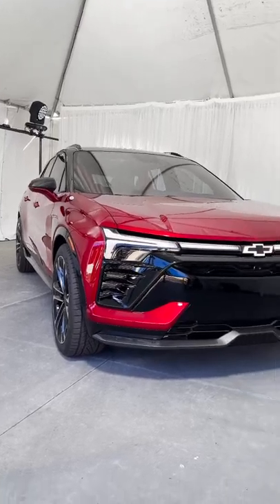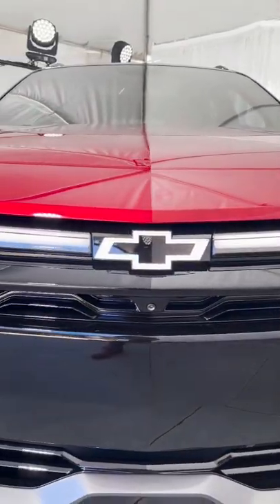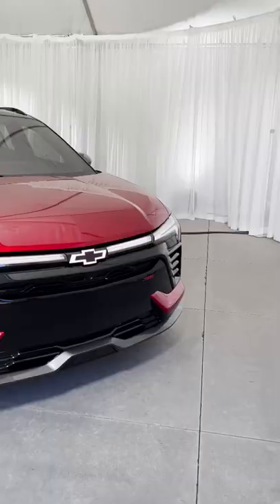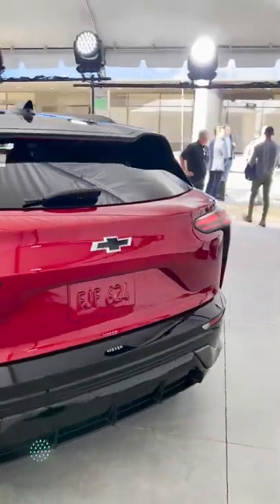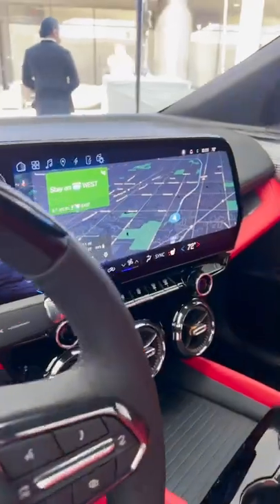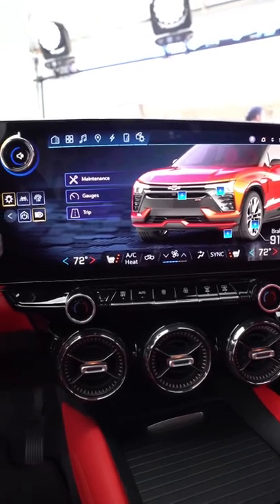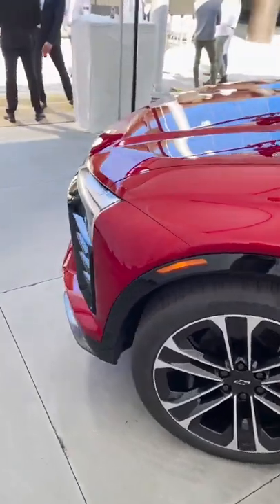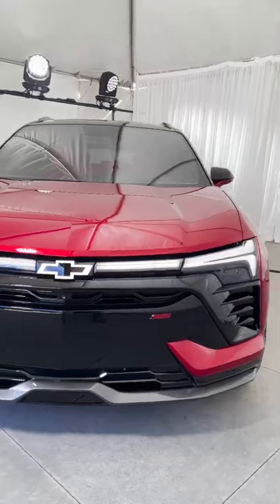The NEW 2024 Chevy Blazer EV SS! 290 mile range, 0-60 in 4s, 557HP and $66k!